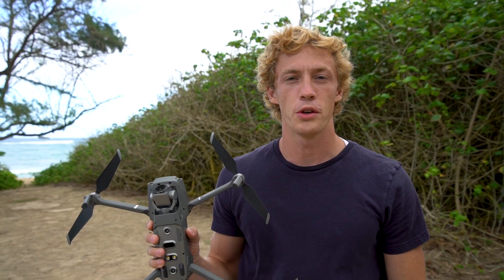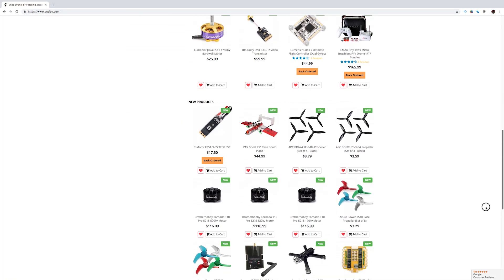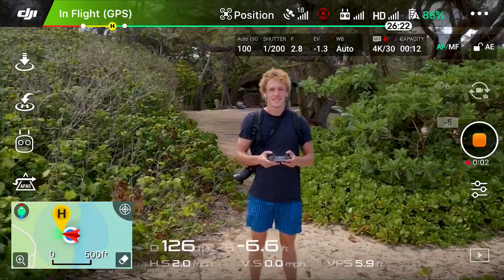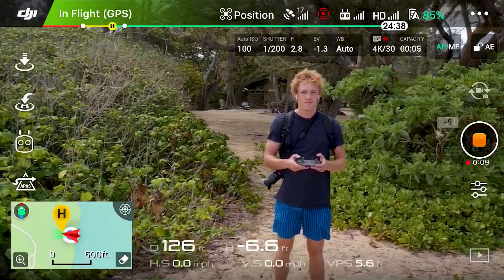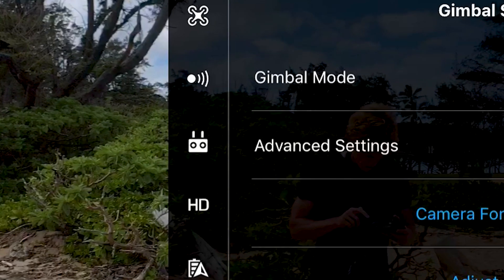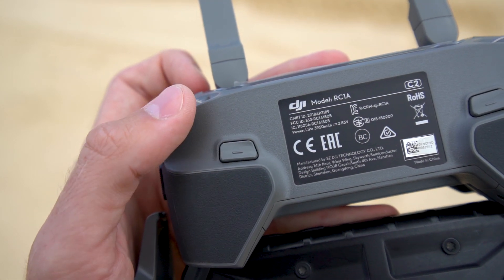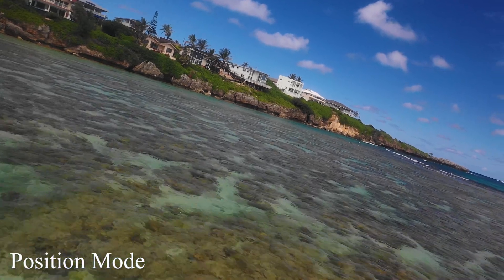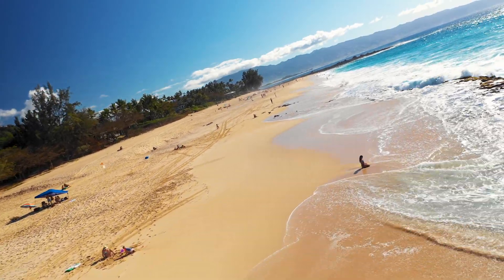How to Convert Your Mavic to a FPV Drone - Tutorial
FPV drones are awesome! But they are also complicated to make and difficult to fly. If you have a Mavic or other DJI products, you can convert your drone to a FPV in seconds. This tutorial is super simple and can help you add a new perspective to your videos.

My Camera & Travel Gear

Song: Callin' Your Name by Nicolas Haelg